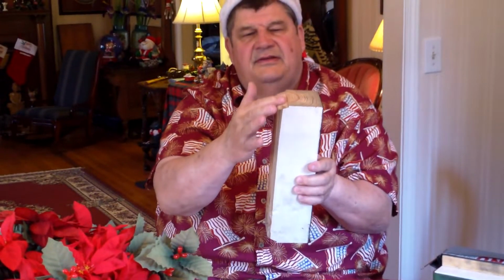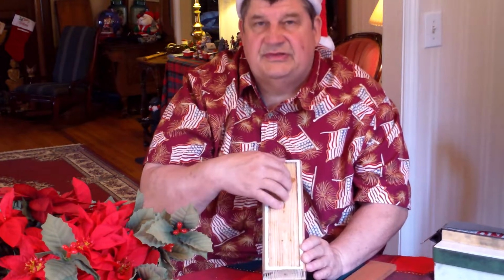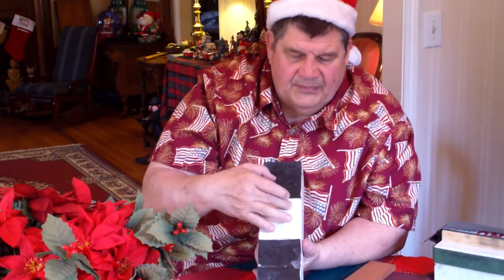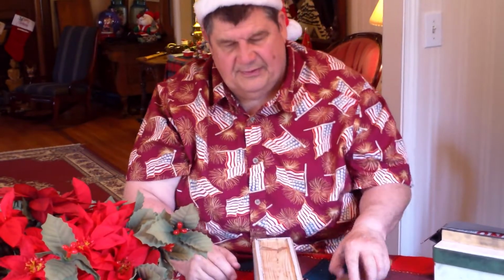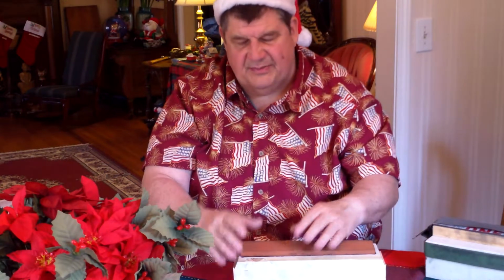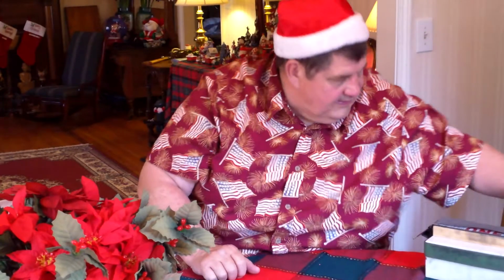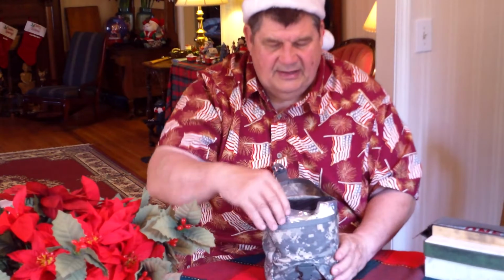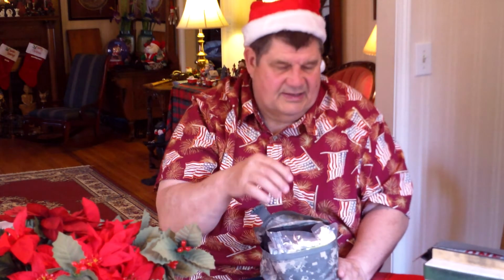Santa Rescue Contest Part 2